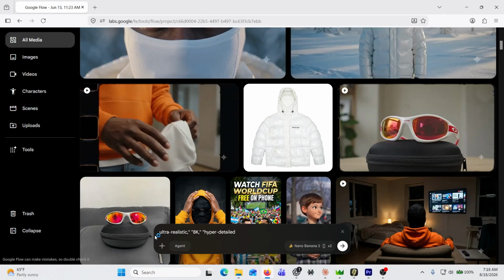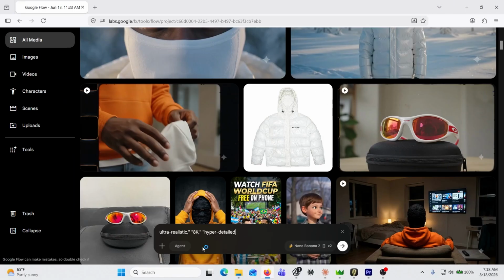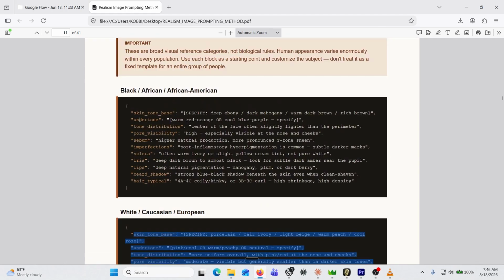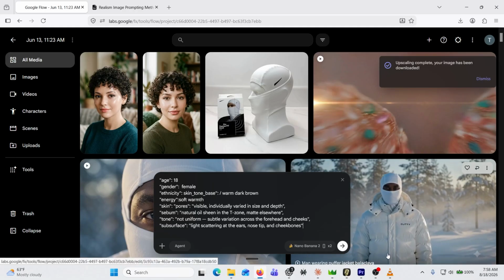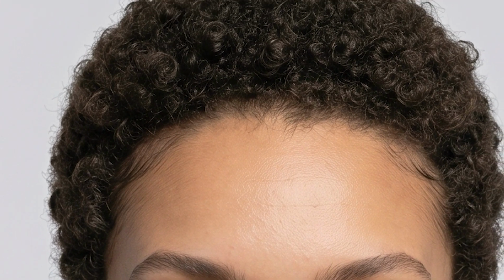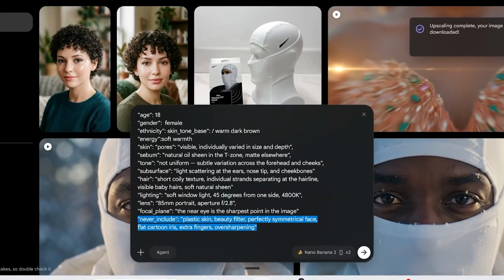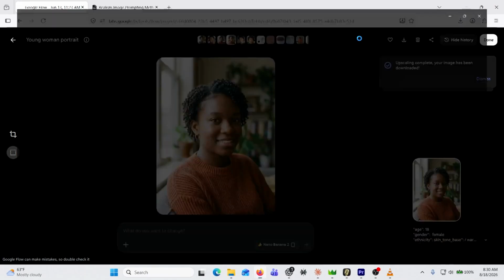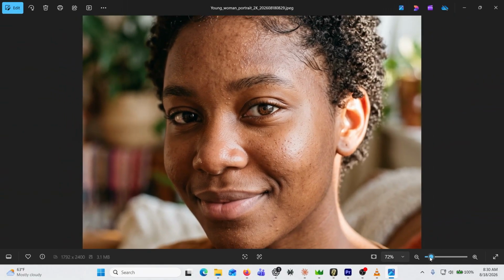Free Prompts For Realistic AI Skin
Stop typing "ultra-realistic, 8K, hyper-detailed" and getting plastic skin back. Here's the actual prompt system that fixes it.

Most AI image prompts fail because they describe how good you want the result to look instead of what should physically be in the frame. This tutorial breaks down a modular, 7-block prompt system, subject, skin, hair, camera, lighting, pose, and negative constraints, built around real anatomy and physics instead of vague adjectives. Skin realism comes down to visible pore variation, natural sebum sheen, and subsurface scattering, the way light actually gets into skin instead of bouncing off a flat surface. Change one block and the rest of your prompt stays just as strong, so you're not rebuilding everything from scratch for every new face or lighting setup.

You'll learn how to:
• Build a subject block that sets the frame for everything else
• Write a skin-texture block using pores, sebum, tone variation, and subsurface scattering
• Fix hair that looks like one painted mass instead of separated strands
• Pick lighting and camera settings that actually reveal texture instead of hiding it
• Write the one negative-prompt block that stops plastic skin for good
• Diagnose a near-miss result and fix the exact thing that's off, not the whole prompt

This works with any AI image generator, it's not locked to one tool or one version. Most existing guides stop at camera settings like "shot on Canon, 85mm, f/1.4," which help but don't fix skin that's still reading as plastic underneath.

⏱️ Chapters:
Why "Ultra Realistic" Doesn't Work
Picking Your Subject
The Skin Block (Pores, Sebum, Subsurface Scattering)
The Hair Block
Lighting & Camera
Negative Constraints (The Highest-Leverage Piece)
Generating & Comparing Results
What to Zoom In On
Troubleshooting a Near-Miss